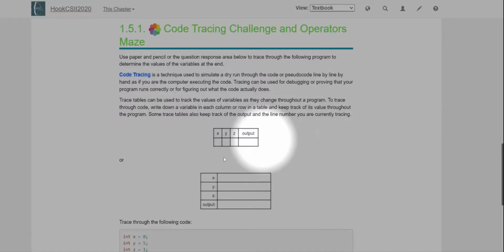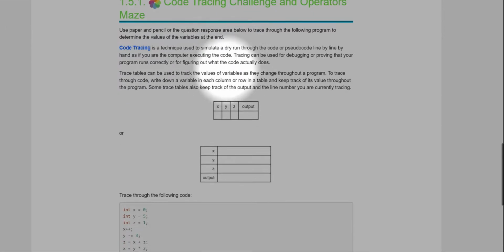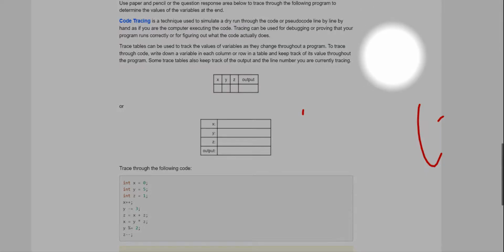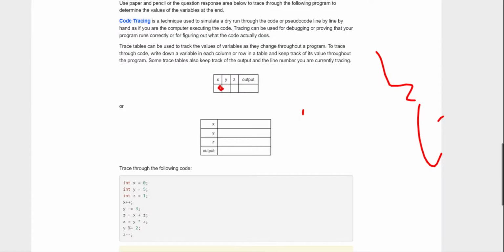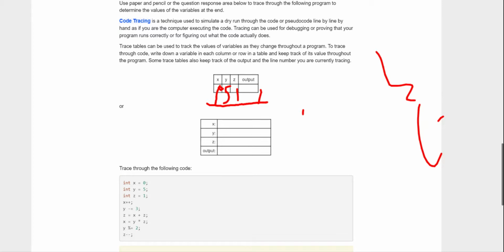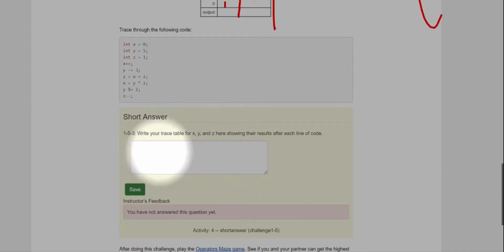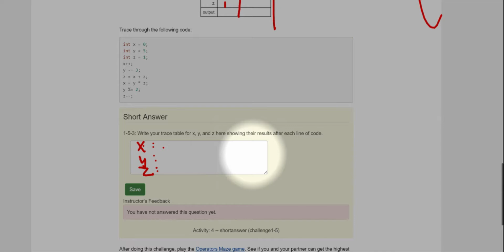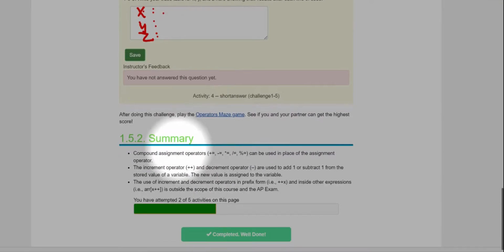CSAwesome 1.5.1 Code Tracing Challenge